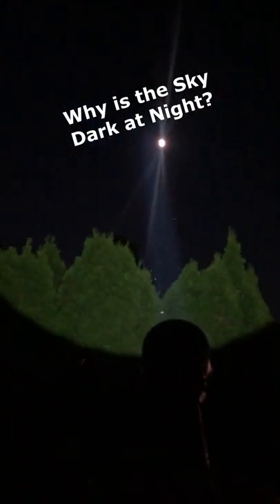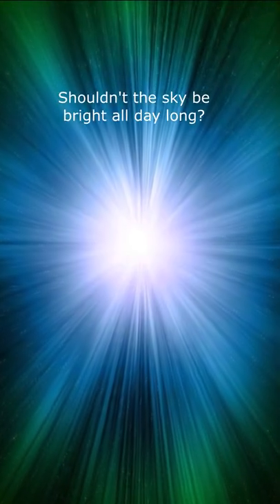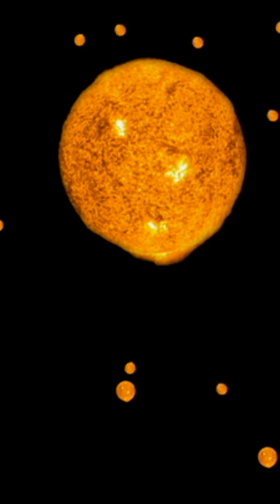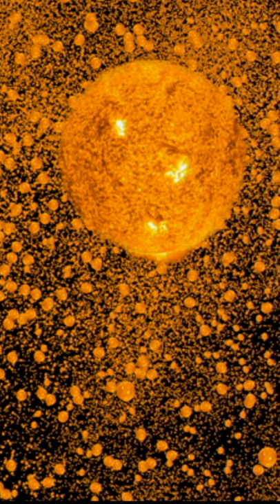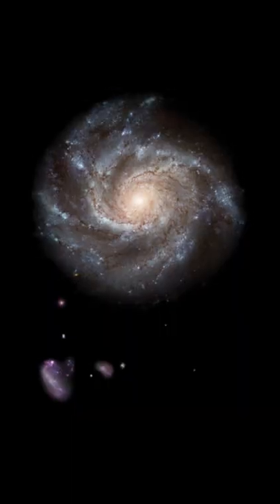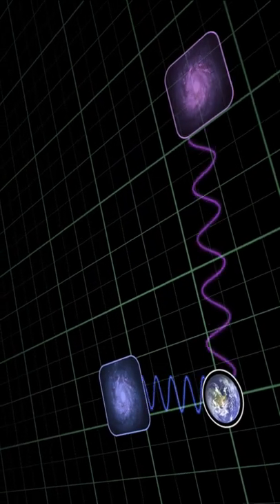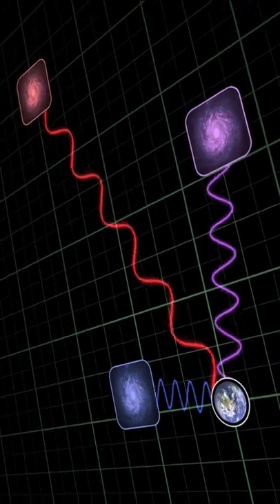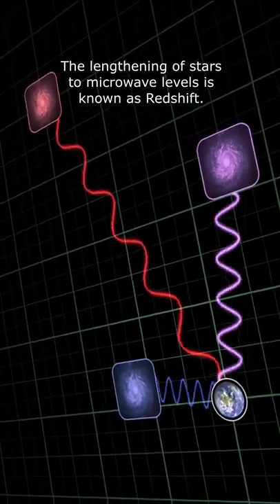Why is the Sky Dark at Night?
Why the sky is dark at night?  Shouldn't it be completely illuminated because of an endless amount of stars?

Yes, if the universe were static and populated by an infinite number of stars, then every line of sight should end at the surface of a star.  This would cause the night sky on Earth to be completely illuminated and very bright.

But the darkness of the night sky is one of the pieces of evidence for a dynamic universe, such as the Big Bang model.  The space between light sources is always increasing.

The expanding universe lengthens the light of stars to microwave levels which appears dark to the naked eye.   The expanding universe lengthens the light of stars to microwave levels via a process known as redshift which appears dark to the naked eye.  This microwave radiation background has wavelengths much longer than those of visible light.